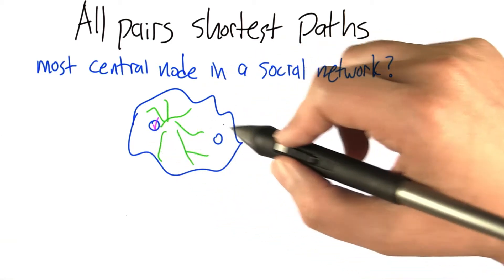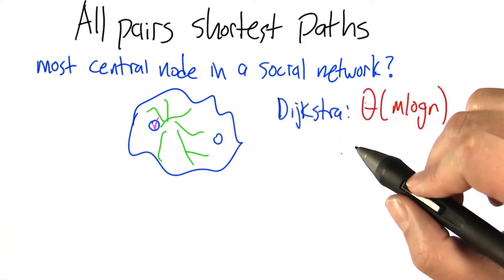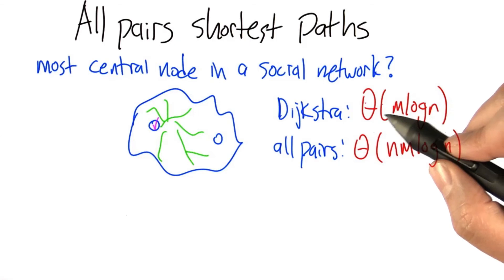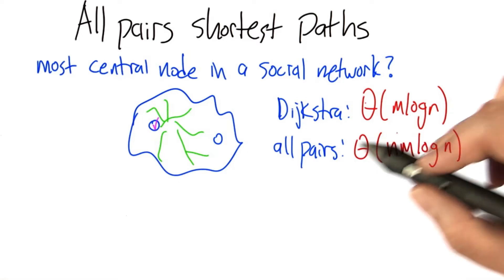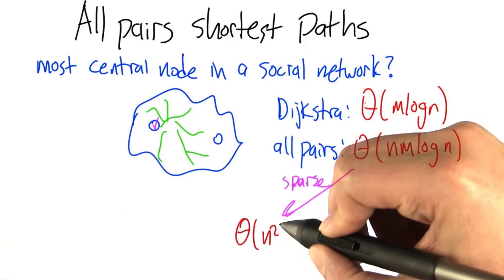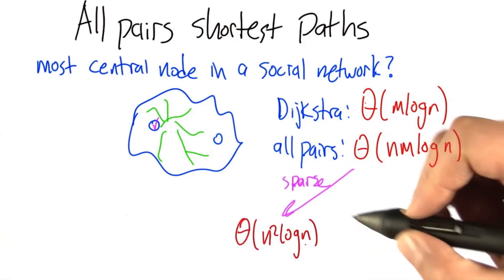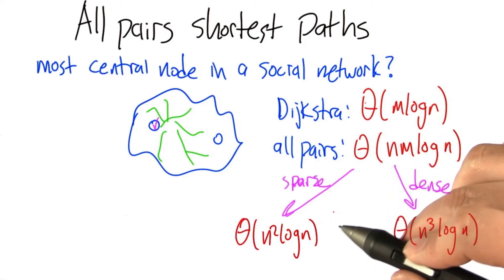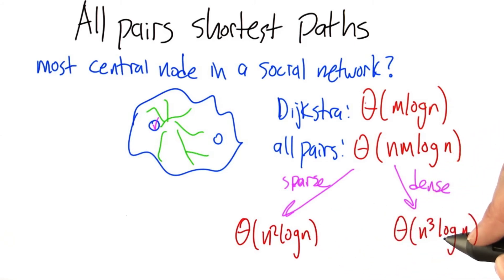All Pairs Shortest Paths - Intro to Algorithms